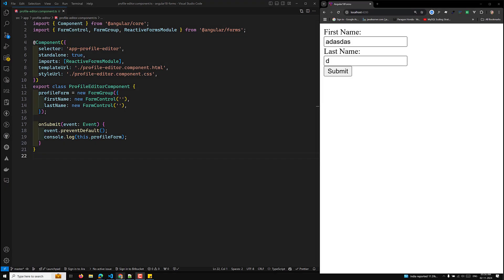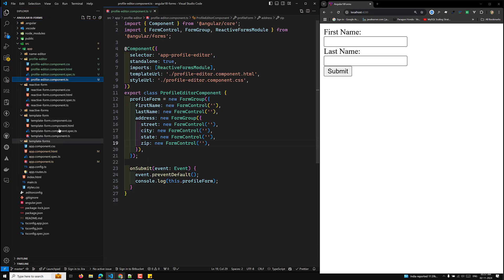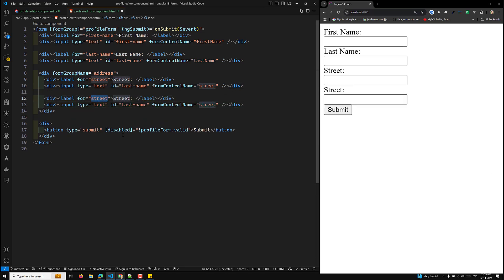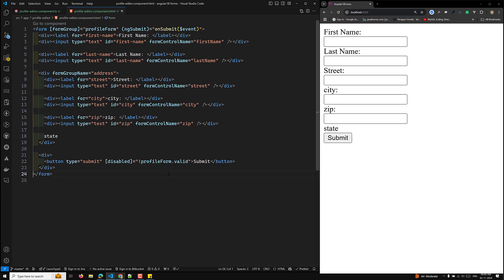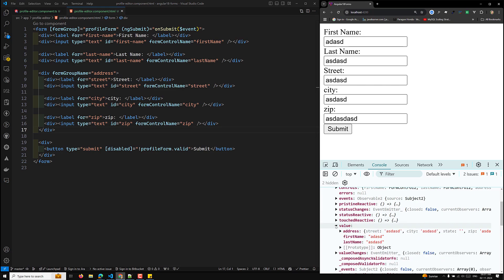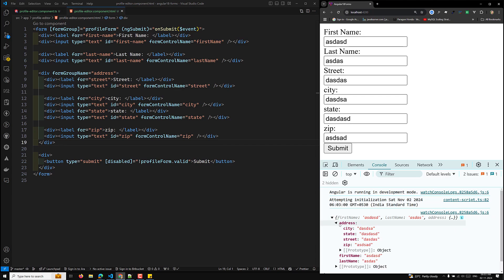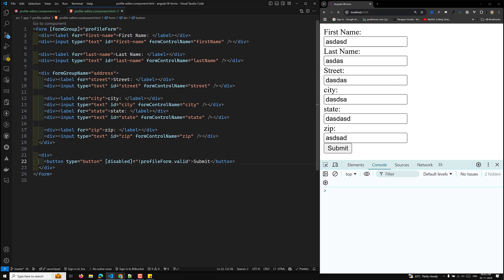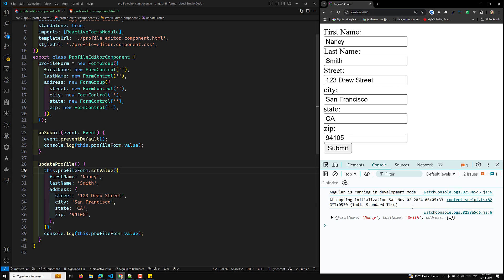126. 🛠️ "Organize Complex Forms in Angular 18 with Nested Form Groups! 💼 Ultimate Guide!"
In this video we will see 🛠️ "Organize Complex Forms in Angular 18 with Nested Form Groups! 💼 Ultimate Guide!"